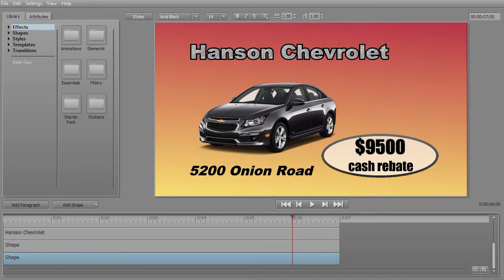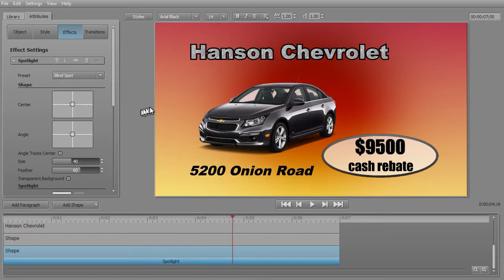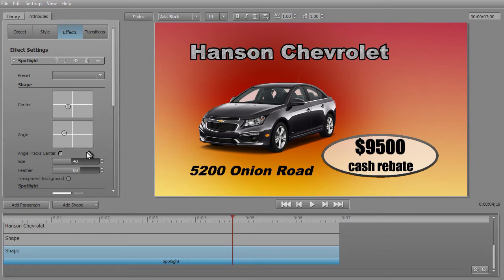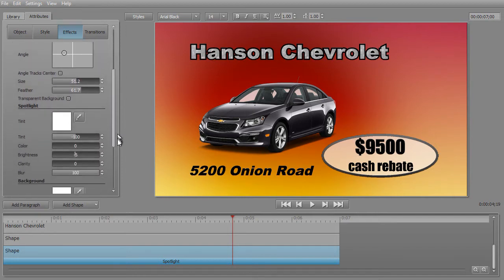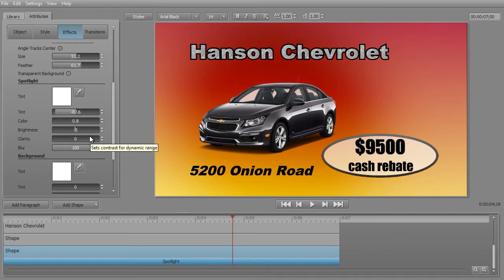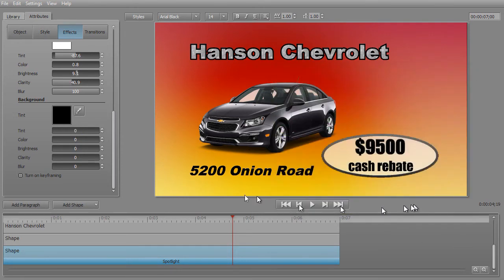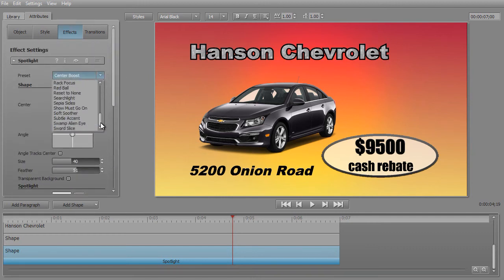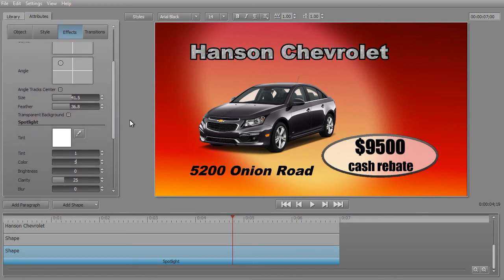Titler Pro - Customize the spotlight filter